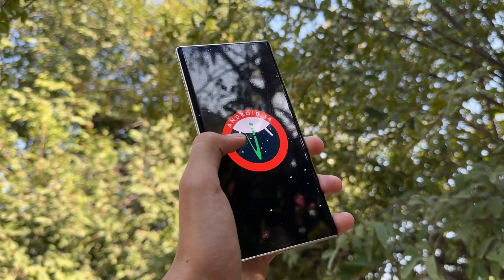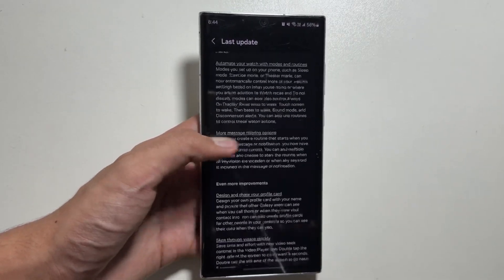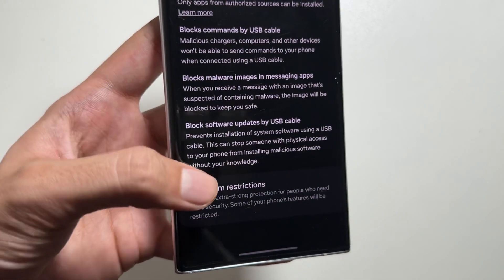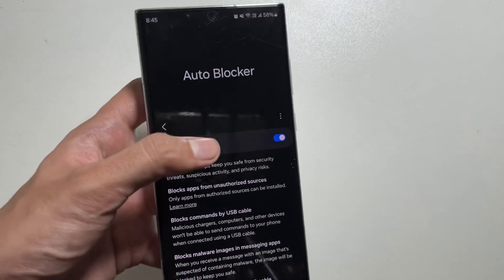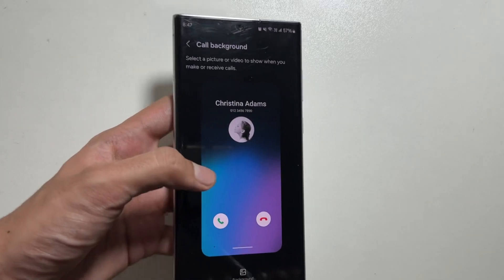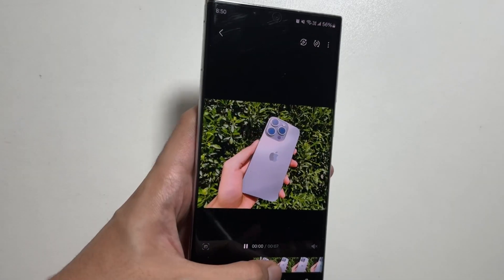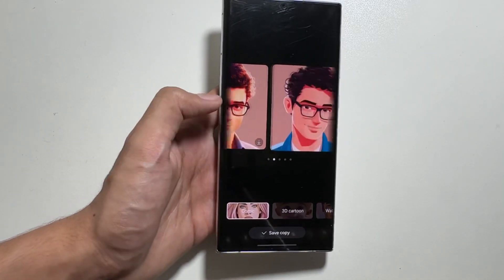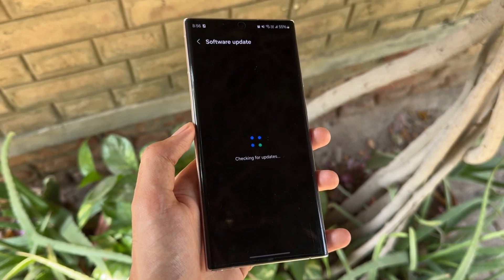Samsung Galaxy S23 Ultra - One Ui 6.1.1 New Hidden Features! (Galaxy A.I)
So these are some of the feature’s that you can try out on your Galaxy s23 after the one Ui 6.1.1 update